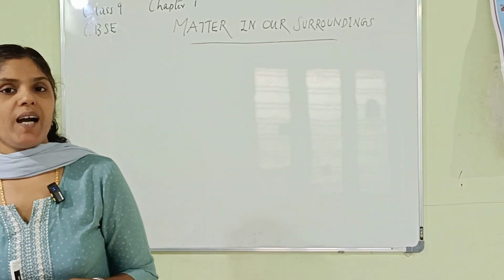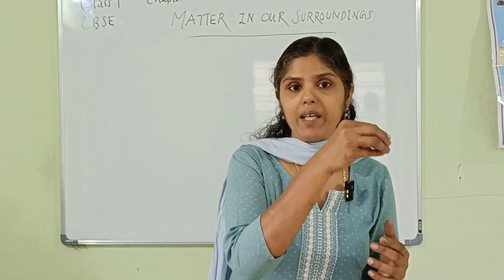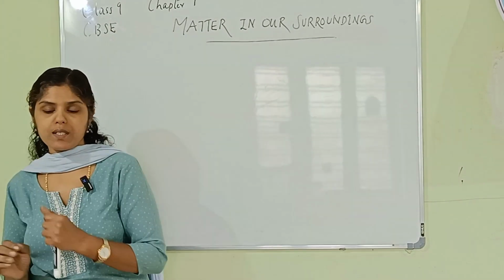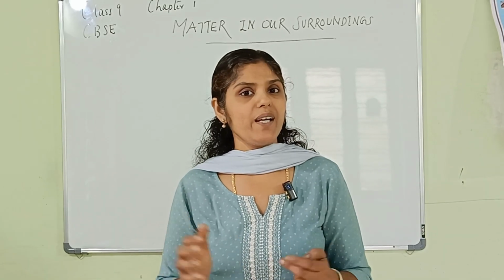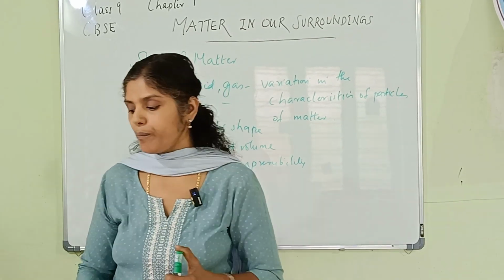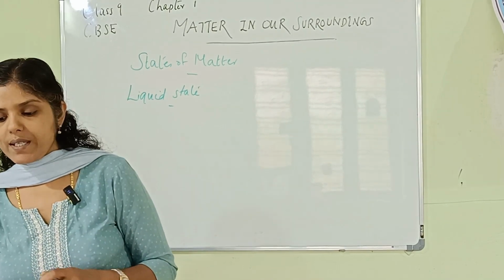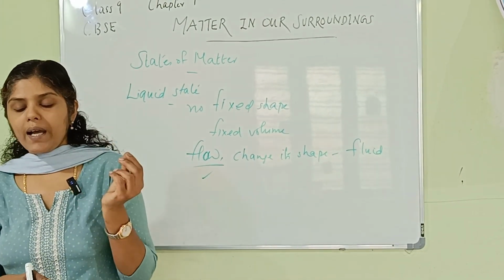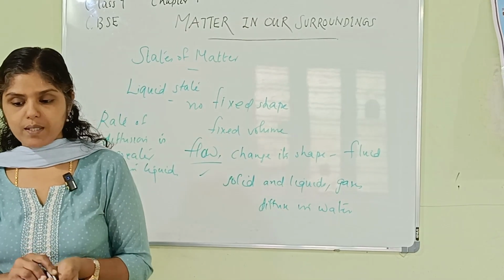CBSE-NCERT Syllabus Class IX Matter in our Surroundings Part II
convenient timings- Cell Academy of Excellence .